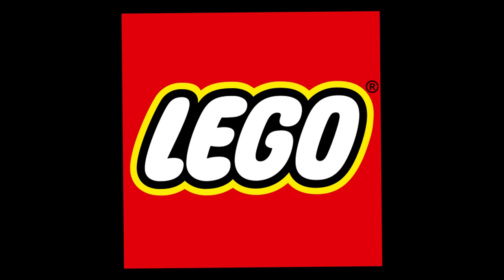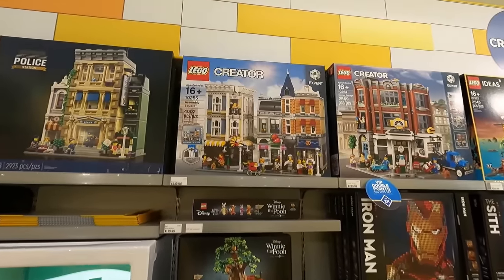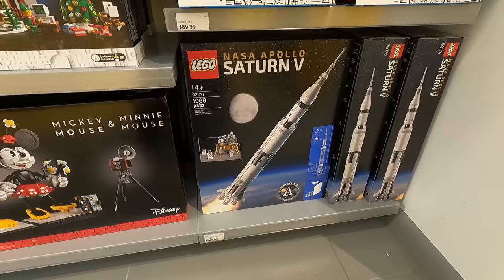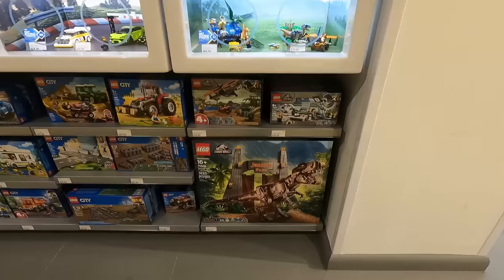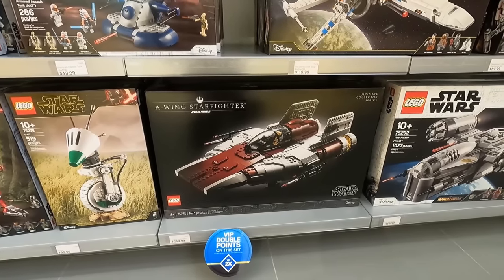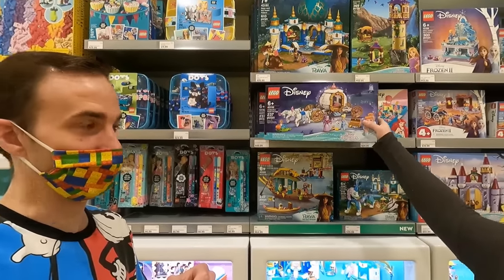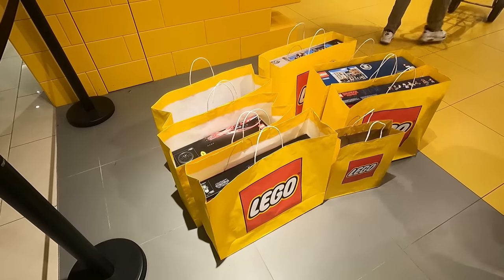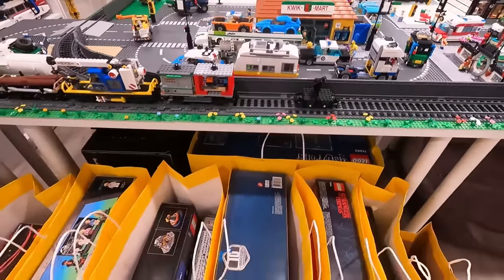Spending $2000 at the LEGO Store!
Today we go to the LEGO store and spend BIG! This haul is valued at over $2000 and contains some of the best sets! Why did we do it? Because it is double points... and LEGO is awesome! See what we got in this new amazing epic LEGO shopping video!